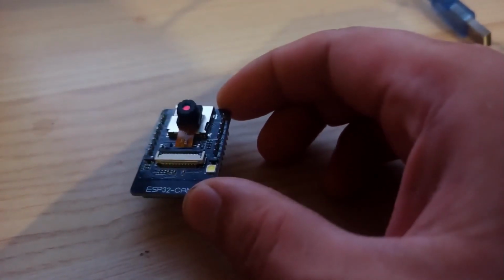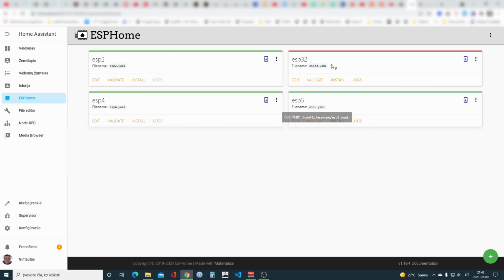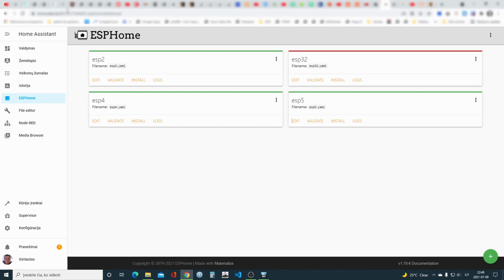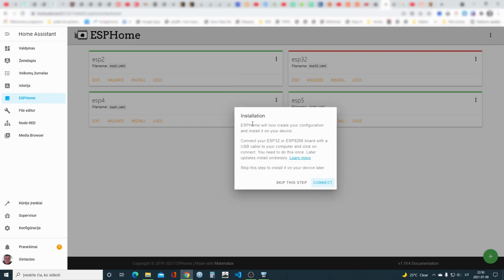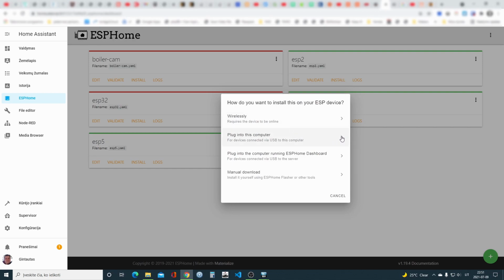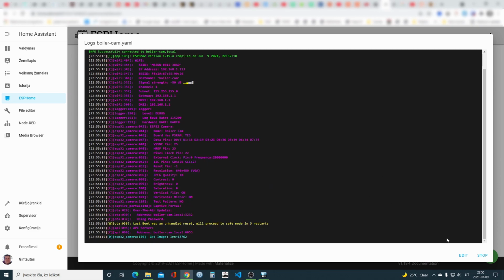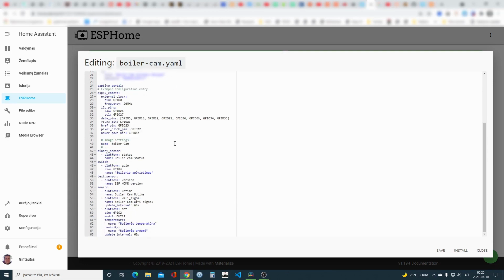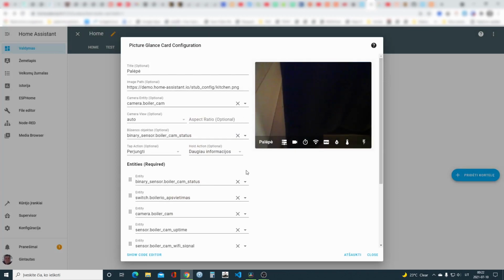ESP32 Cam with ESPHome and Home Assistant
Inthis video I will show you how to flash ESP32 Cam with ESPHome and configure it on Home Assistant smart home server.

If you liked this video buy me a coffe. Thanks.